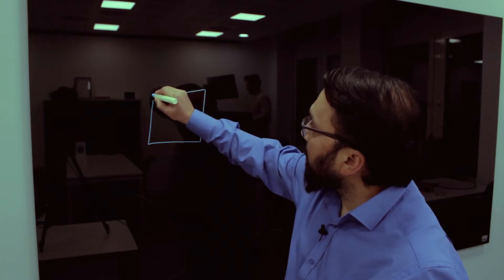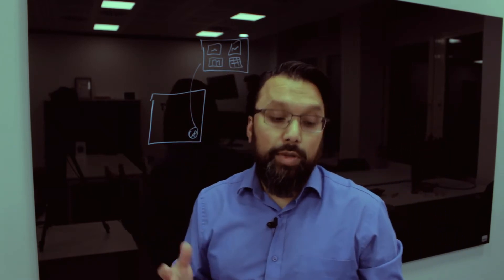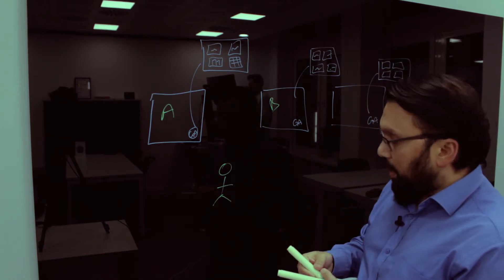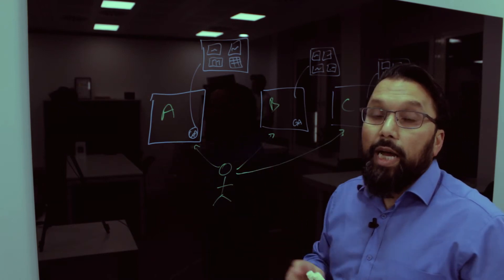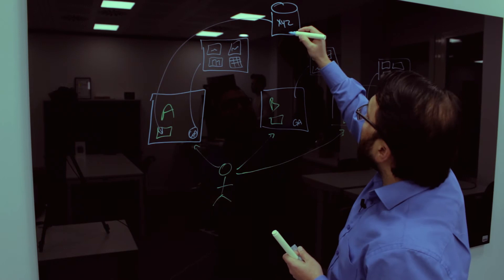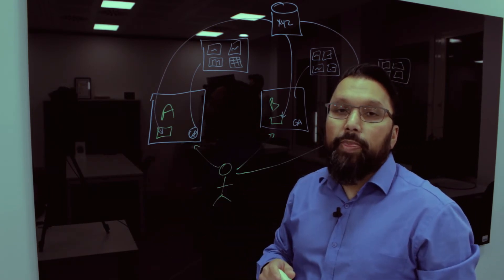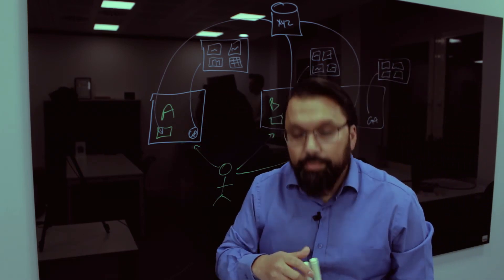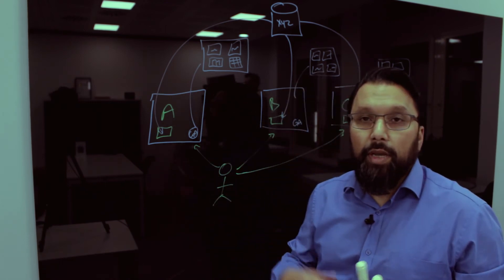How you are tracked on the internet. Something all digital analysts should know.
As a digital or even data analyst you end knowing a lot about how data is collected from people. In this video I provide a simplified view on how people are tracked across the internet.

If you have any questions please do put them in the comments below and I will answer them in the comments or may create a video to answer your question.

Like the video if you enjoyed watching, it helps me understand if the content has been useful and relevant.

The views, opinions and position in this video (and other videos on my YouTube channel) are my own and no way reflect the views, opinions or position of any company I have worked for, or worked with, in the past or currently.